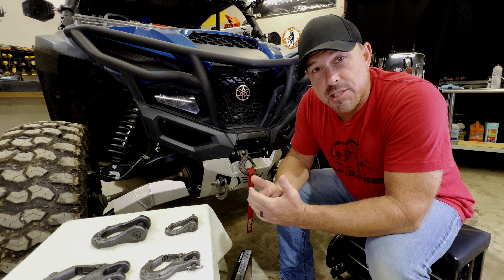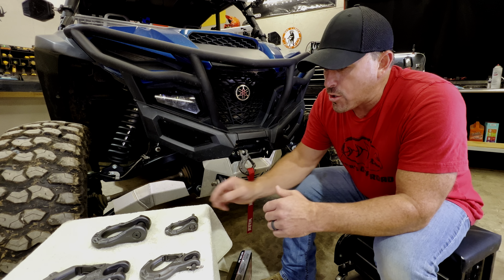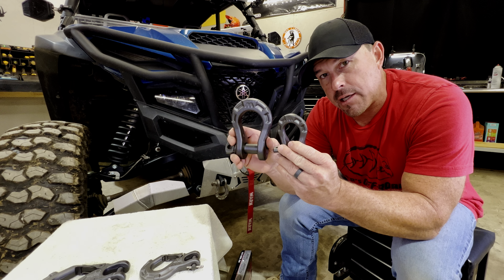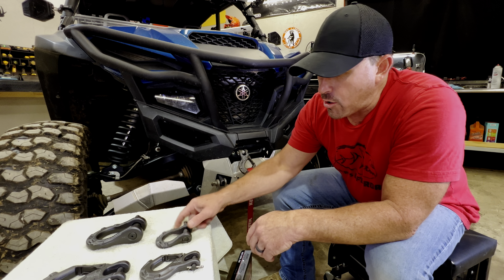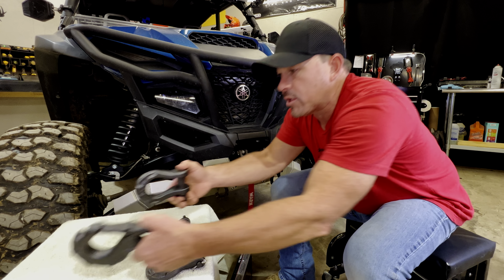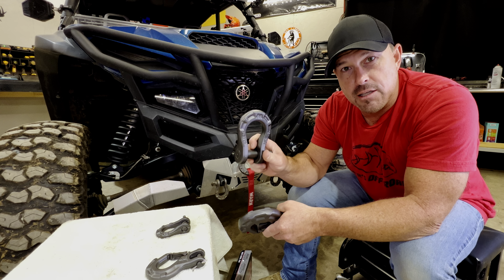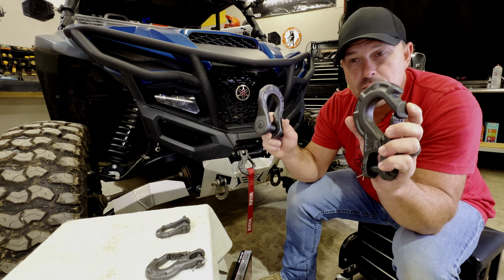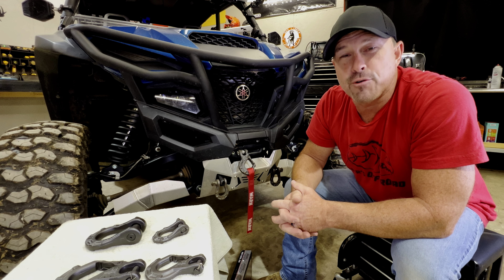CORRECT SHACKLE & HOOK SIZE FOR YOUR OFF-ROAD VEHICLE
How to choose the correct SHACKLE & HOOK FOR YOUR OFF-ROAD VEHICLE…